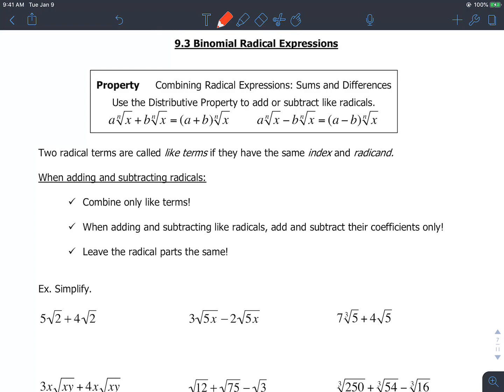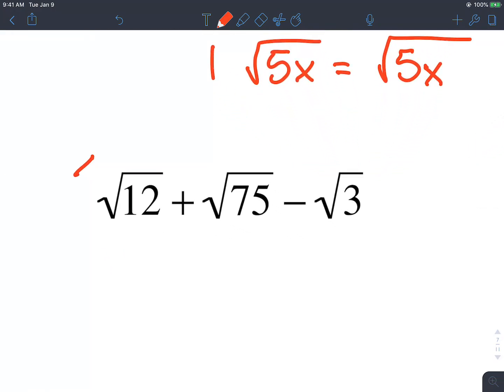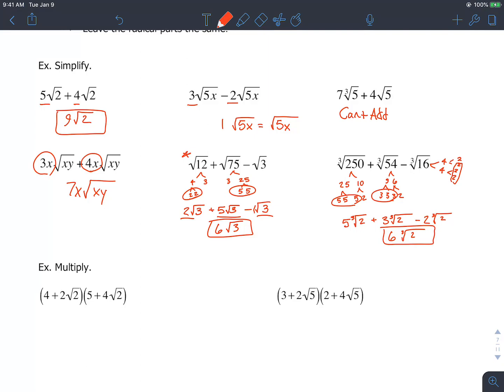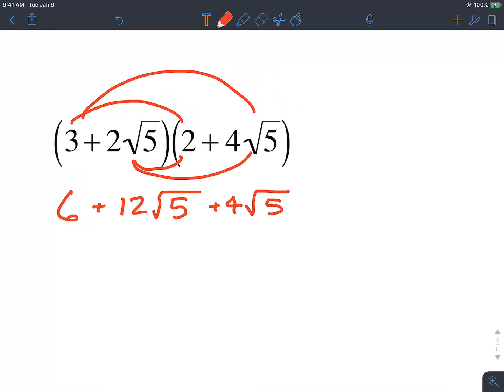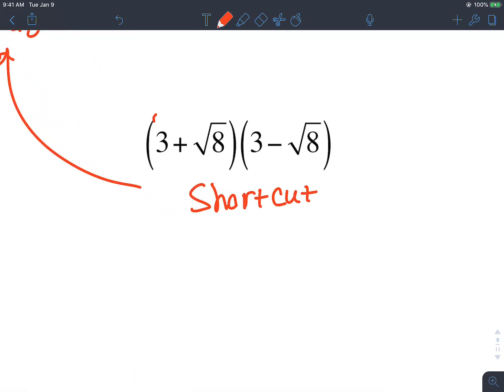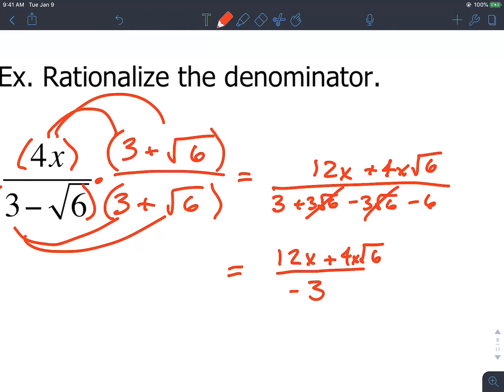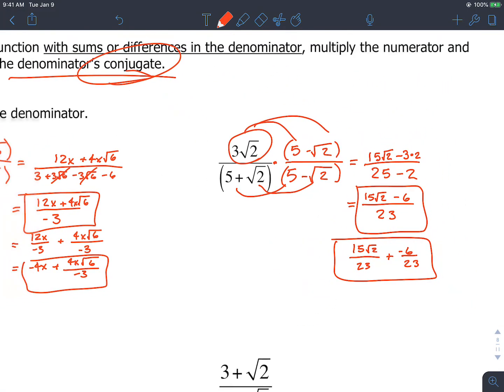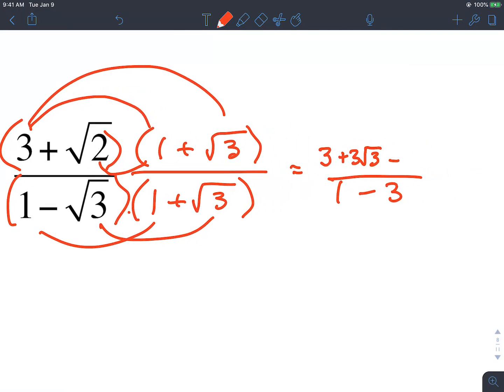9 3 Binomial Radical Expressions